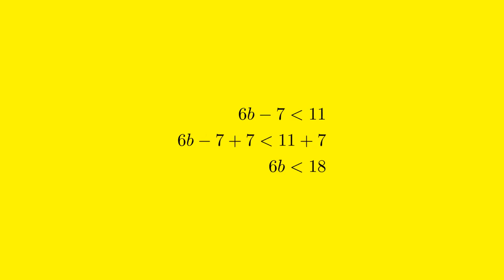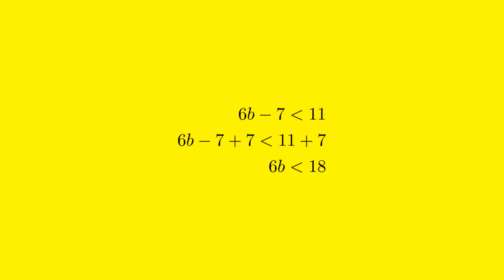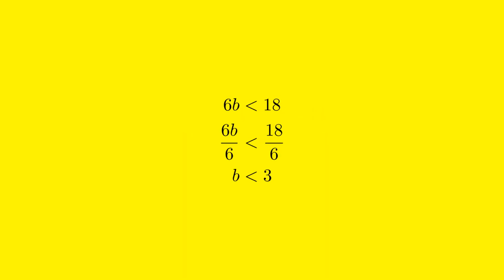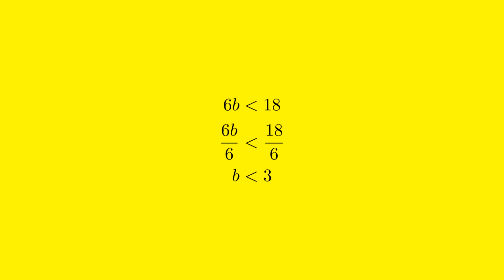Solving 6b - 7 ‹ 11: Step-by-Step Algebraic Inequality Solution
Learn how to solve the inequality 6b - 7 ‹ 11 in this step-by-step instructional video. We will guide you through the algebraic methods to find the solution and represent it in both inequality and interval notation forms. Watch now to master solving inequalities and improve your math skills!